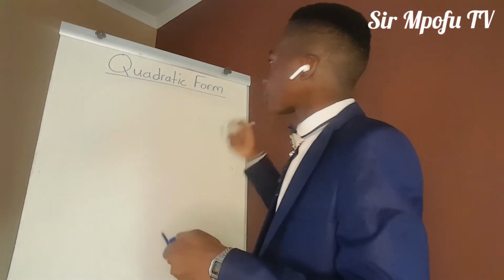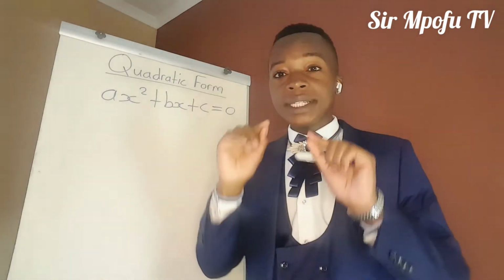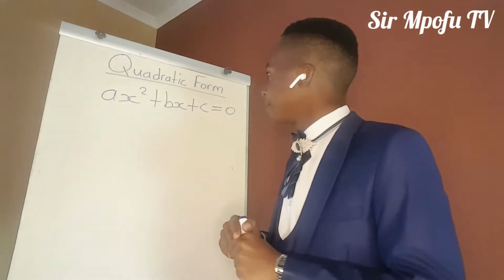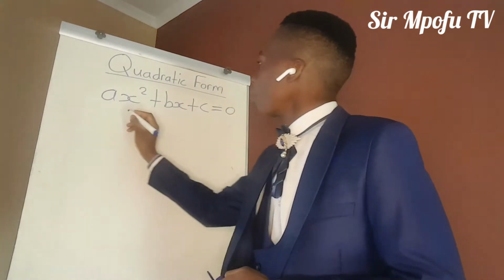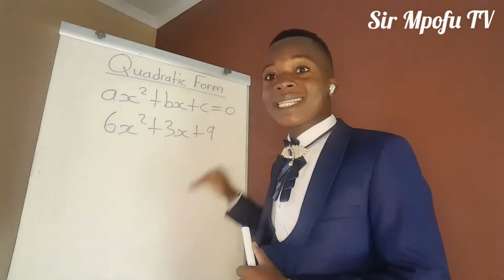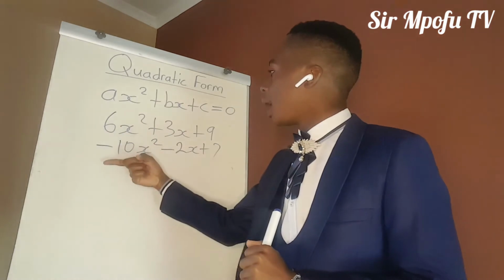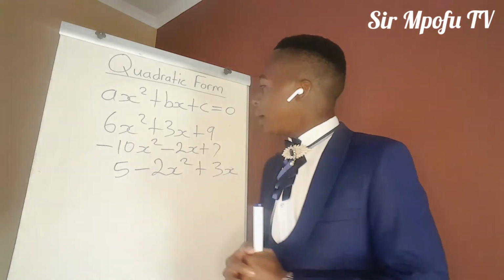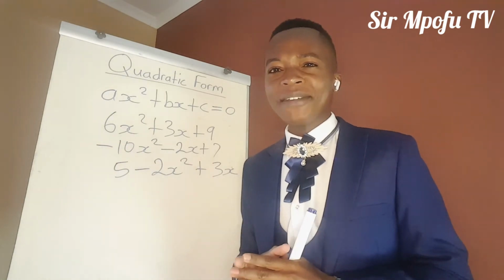Quadratic Form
How to identity a, b and c from quadratic expression or equation.